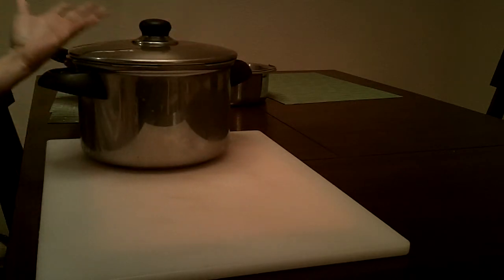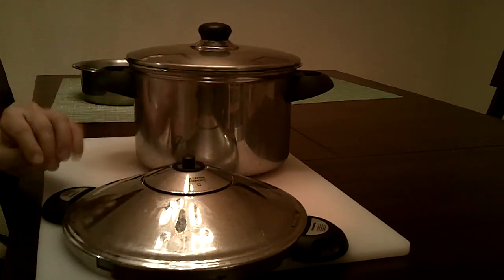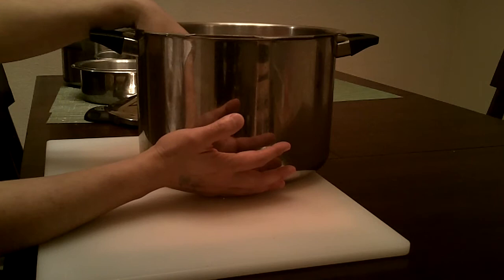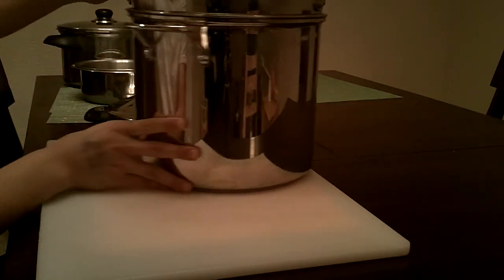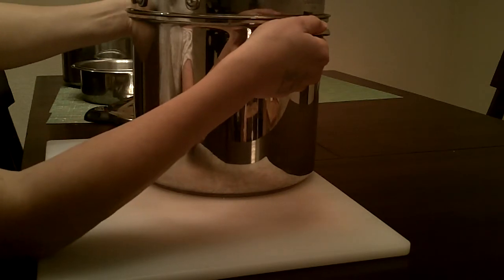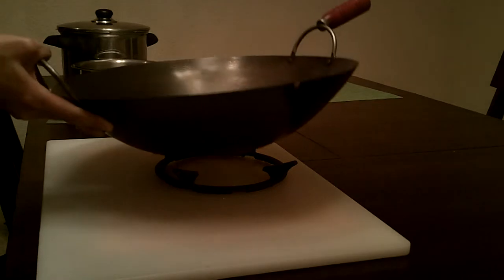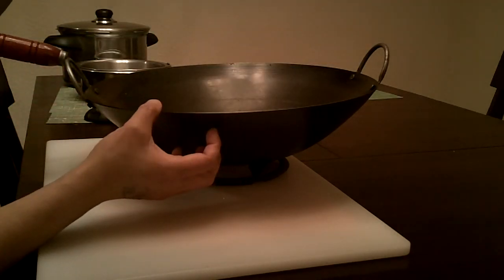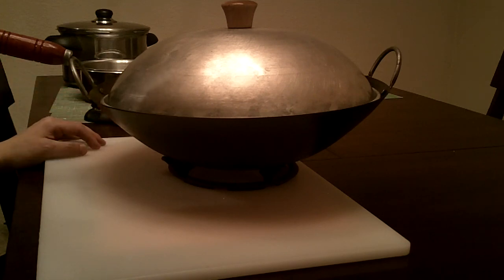Intro to my pots and pans part 3 of 4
Intro to my pots and pans